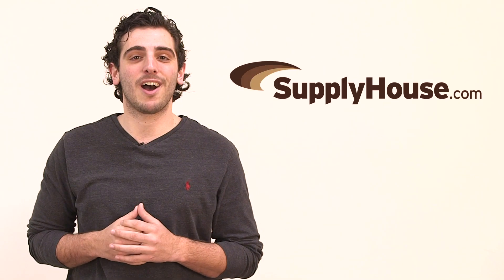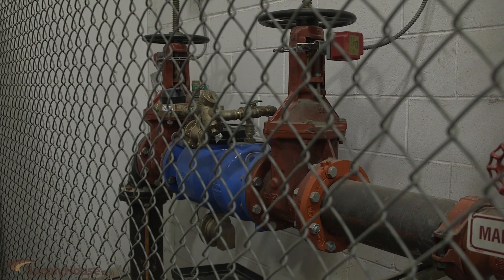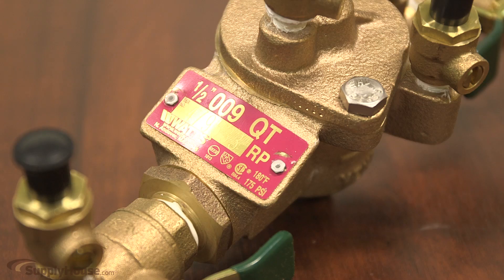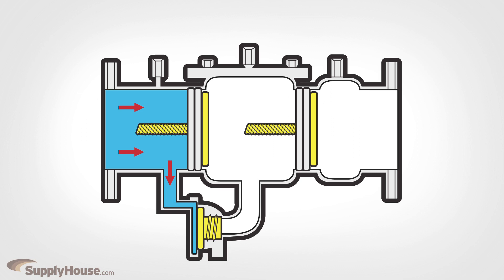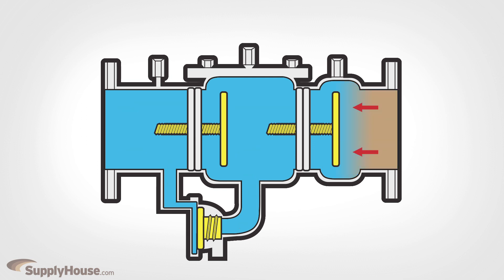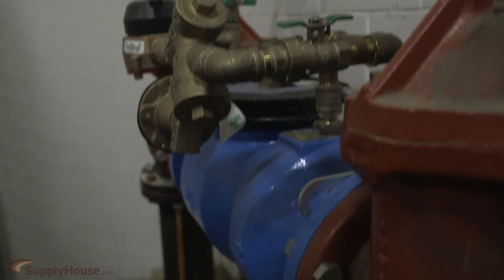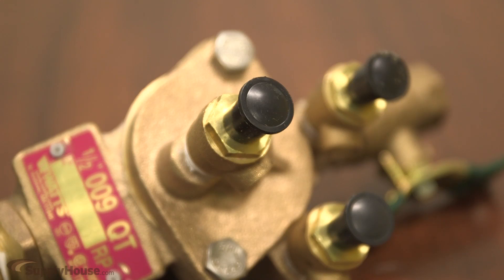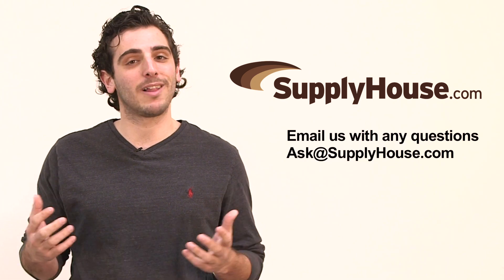RPZ Assemblies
Reduced Pressure Zone Assemblies, or RPZs for short, are the most complex, but safest type of backflow preventer available today.  Installed between the city’s water supply and the plumbing system of large residential and commercial structures, RPZs protect the water supply from any backflow contaminations.

They achieve this through a variety of safety measures.  The inlet shutoff valve, two independently operating spring-loaded check valves, 3 to 4 test cocks, and outlet shutoff valves all can be found in other backflow preventers, but what sets an RPZ apart is the central, pressure monitored chamber.  The namesake of this unit, the central chamber maintains a pressure lower than the water supply, stopping any contaminated water from going all the way back through the RPZ.

At the arrival of backpressure, the check valve will shut and seal the contaminate in the plumbing system.  Some units will then drain the backflow out while remaining sealed.  If the check valve is to fail then the central chamber will collect the water and the second check valve will activate.  Due to the reduced pressure, this chamber will be able to stop the contaminate and expel it into an air gap drain.

There are many code requirements around installing an RPZ that must be adhered to.  These range from the unit’s manufacturer to the strength of the check valves and will vary depending on where you are located.  We sell test kits that will help you prepare for inspection.  Connecting to the test cocks, these can determine the max pressure each chamber can withstand, insuring it hits the required levels.  Be sure to check with all local codes before installation.